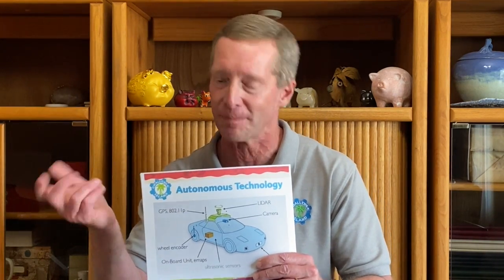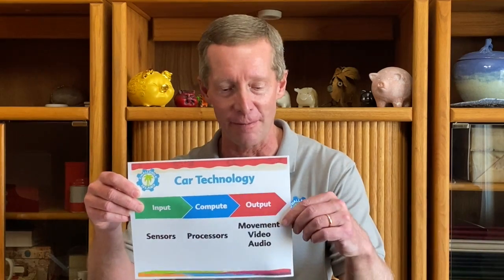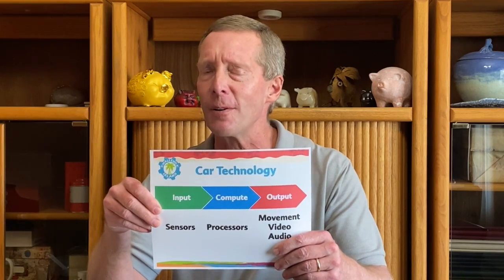Learn about the coolest new technologies coming to cars!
Take a quick spin through some of the cool technological advances coming to cars of today and tomorrow, in this week's STEAMtasticFriday video from Challenge Island - Oakland County East!